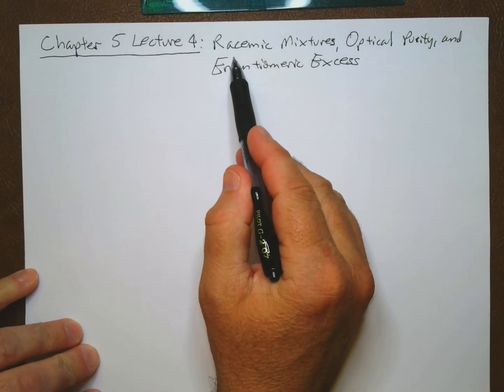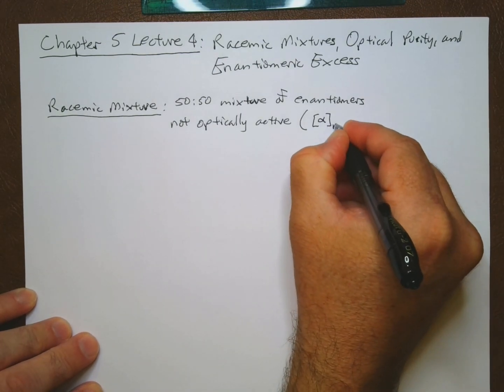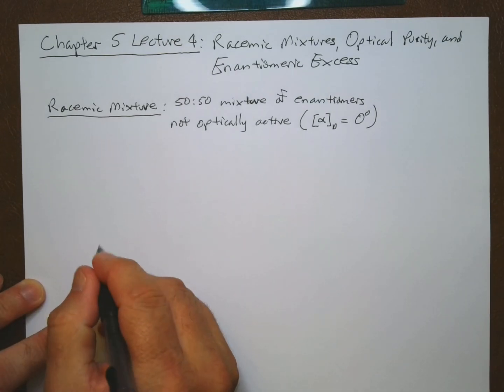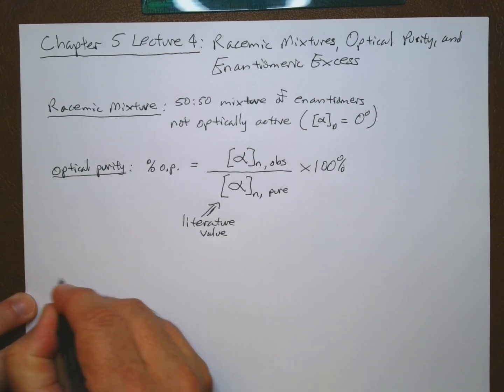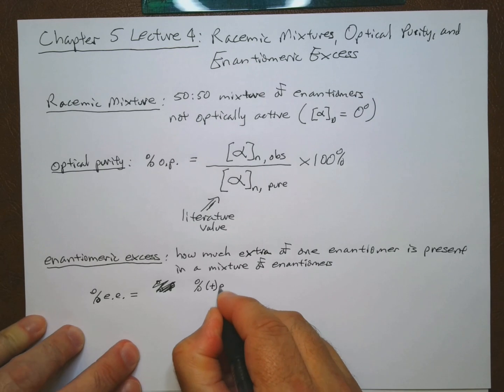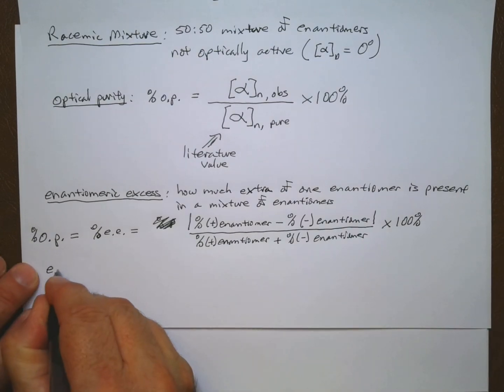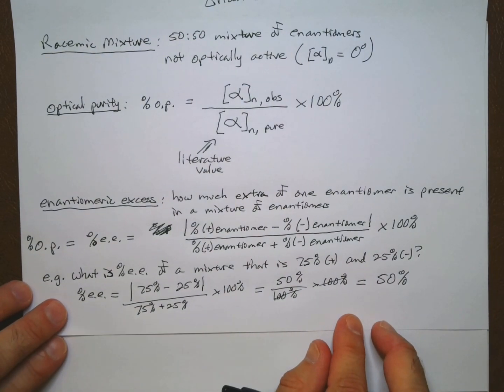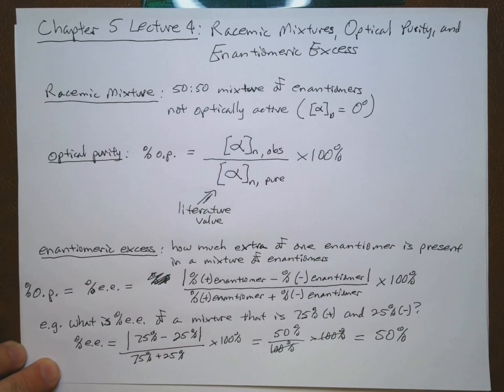Chem 12A Chapter 5 Lecture 4 Racemic Mixtures, Optical Purity, and Enantiomeric Excess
Dr. Pitcher defines and explains the concepts of racemic mixtures, optical purity, and enantiomeric excess.